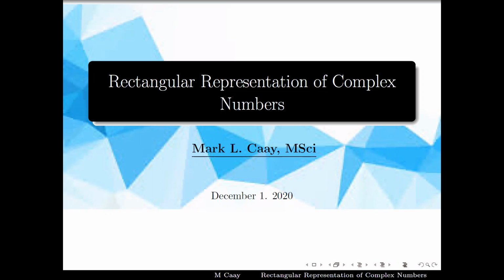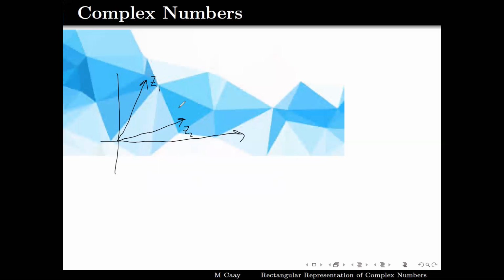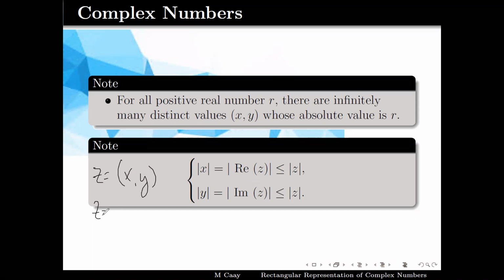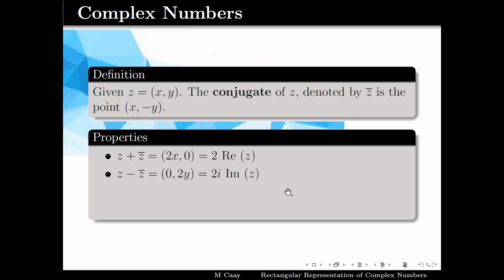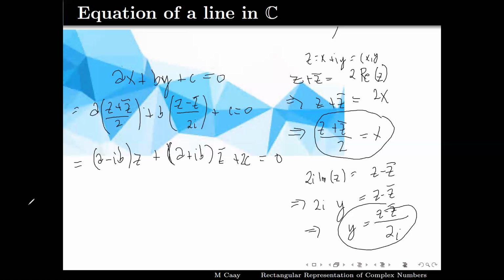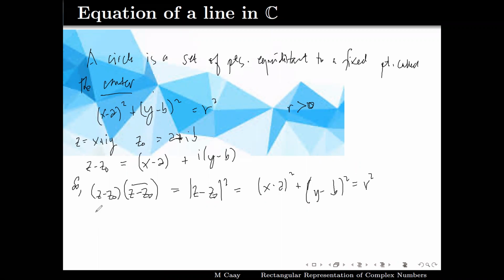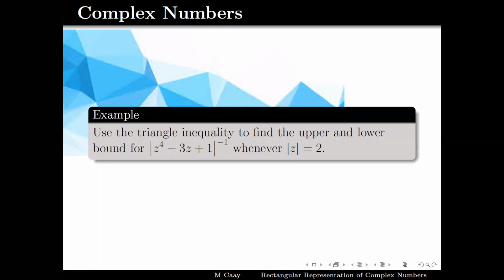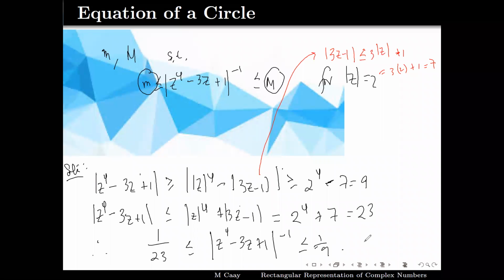Rectangular Representation of Complex Numbers - Modulus and Conjugate (Complex Analysis)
Second Video Installment for Complex Analysis